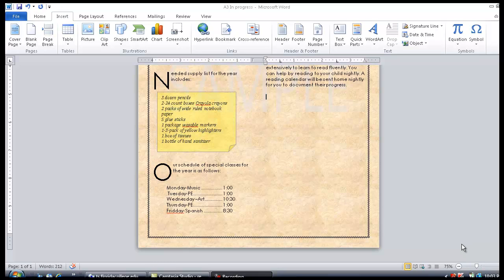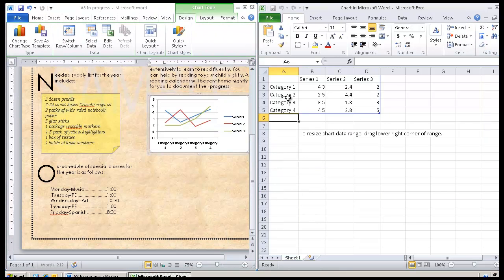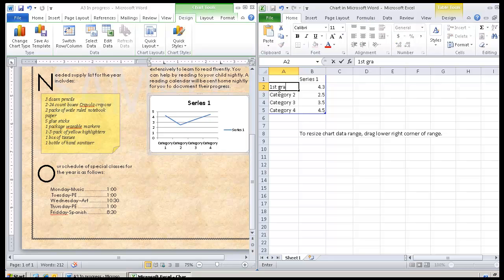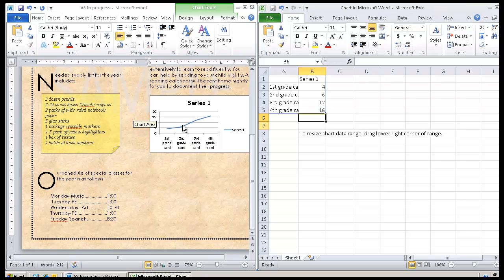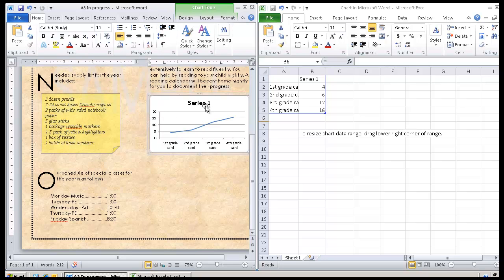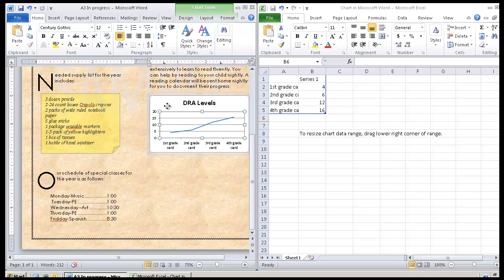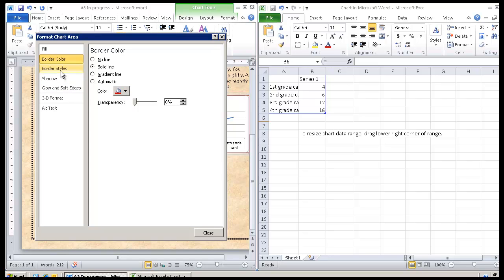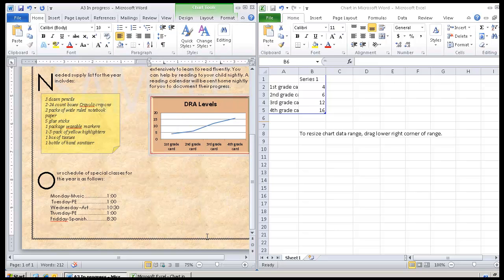A3-5 Charts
A4 Help Video 5 Charts